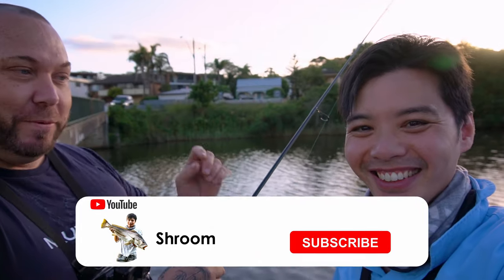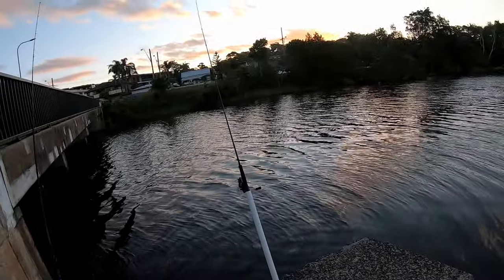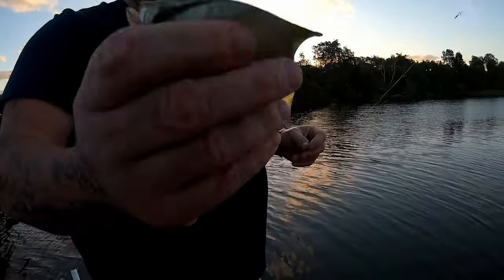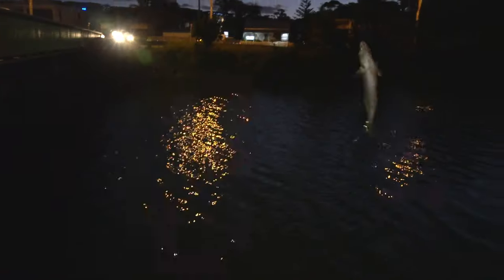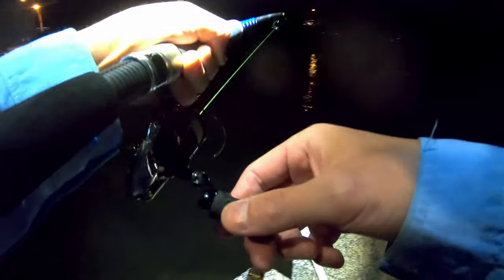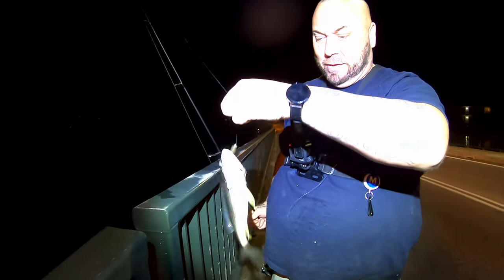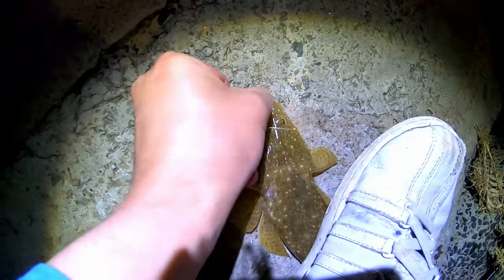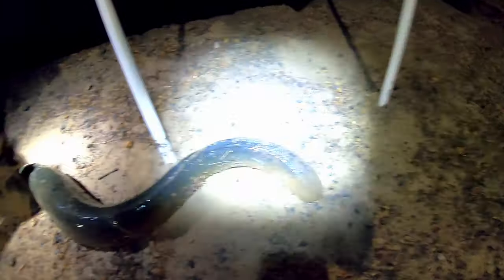Prawns And Live Worms Bait Fishing | With Aka Mike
Bait Fishing Fresh Prawns Live Tube Worms Paternoster Rigs Sydney Central Coast Fishing Lure Fishing Flathead Whiting Bream. Video was filmed before the outbreak in the northern shore.

A special thanks to Shroom Club Members, Dom Minasi, Louie Maverick, John Patane, Steve Griffiths,  and Jason Green for making this video possible.

Become a Shroom Club Member!

Gear used:
Rod - Daiwa Generation Black Itchy Twitchy 1.5-3kg 6'10"
Reel - Daiwa Exist LT 2000SP
Line - 14lb Gosen 8 Casting 0.6PE
Leader - 6lb Sunline FC Rock
Lures - Zman GrubZ Motor Oil on 1/16oz
Bait - Fresh Prawns, Live Tube Worms
Rig - Paternoster, size #2 hook